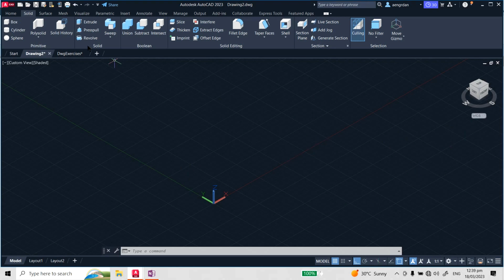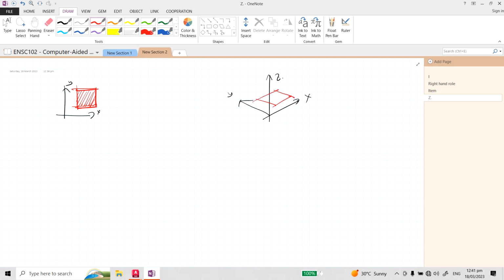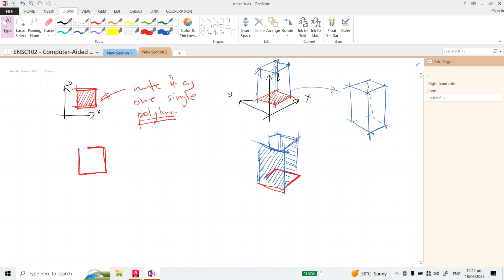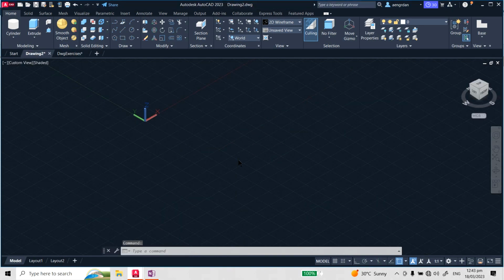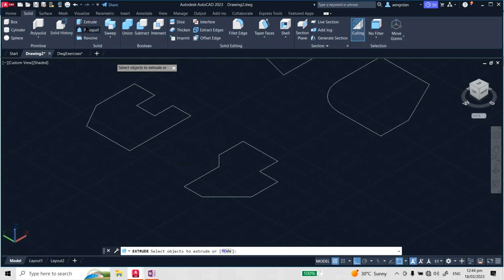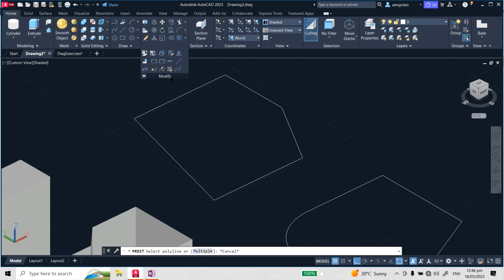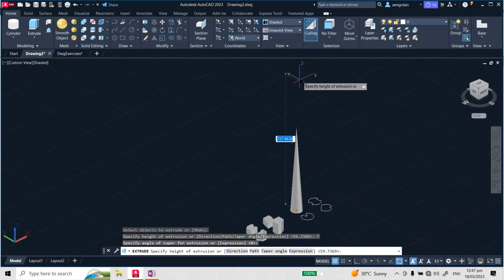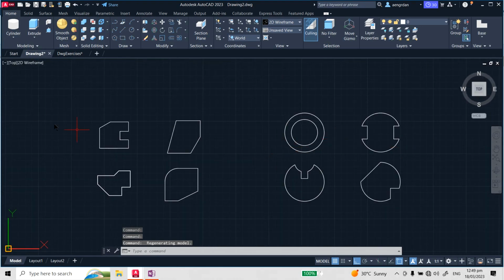16 - Extrude Command (ENSC102)